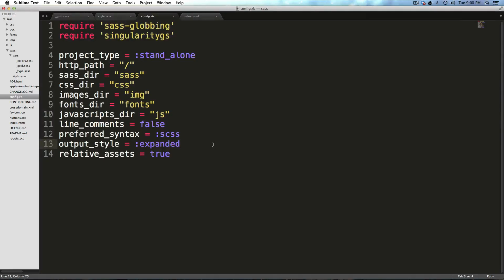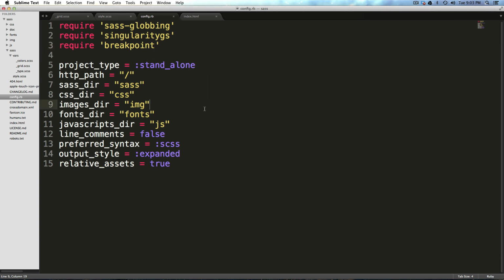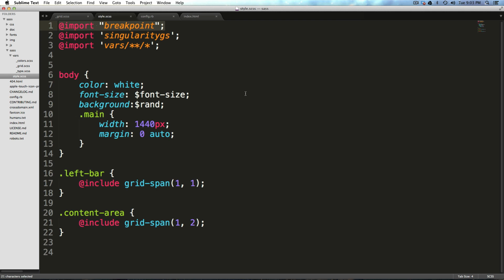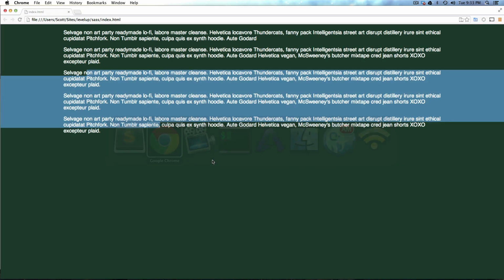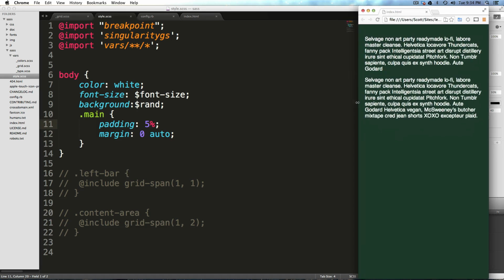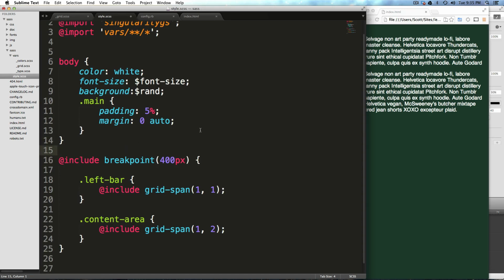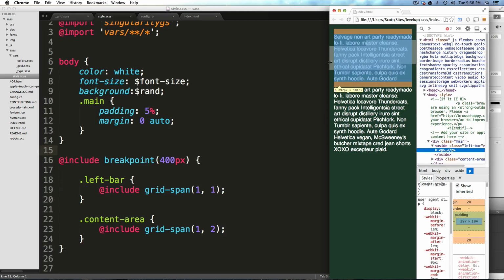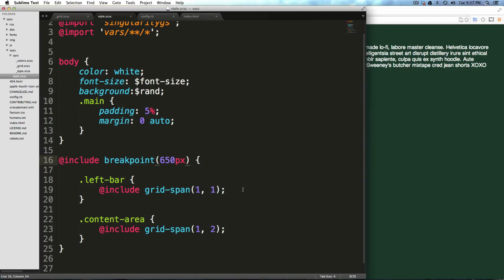Sass Tutorials #26 - Responsive Grids With Breakpoint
The 26th video in the Sublime Text 2 tutorial series. Here I show you how to build a basic responsive grid using Breakpoint and Singularity.